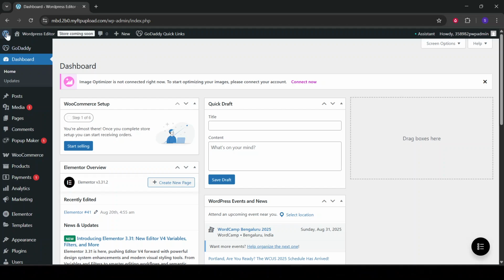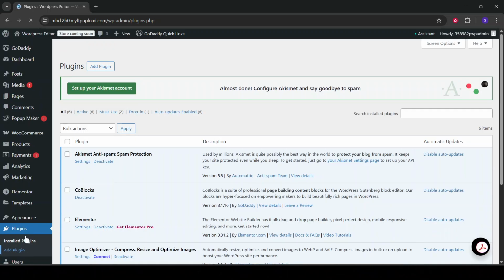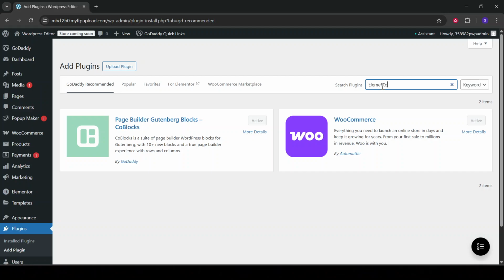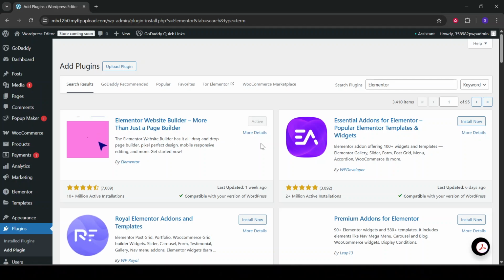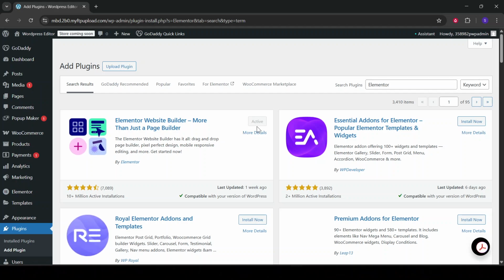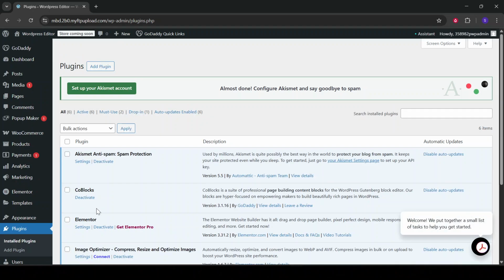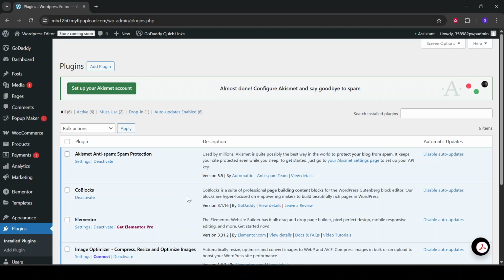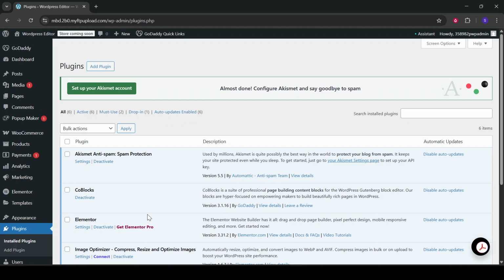How to Install Elementor in Wordpress 2026 (Step By Step)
Learn How to Install Elementor in Wordpress in this video.

In This Video, We'll Show You 👇
Install Elementor Wordpress
Elementor Installation Tutorial
Elementor Plugin Install
How To Install Elementor
Elementor Installation
Install Elementor
Elementor
Wordpress Elementor
Elementor Page Builder
Elementor Tutorial
Wordpress Tutorial
Elementor Pro Install
Install Elementor Pro
Elementor Pro Tutorial
Elementor Free Vs Pro